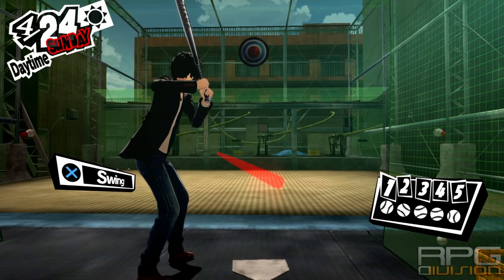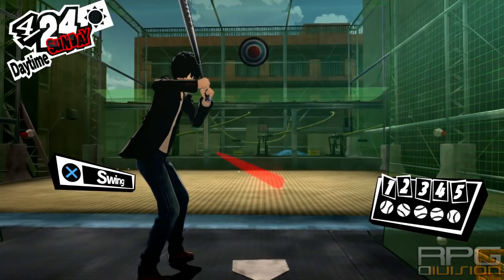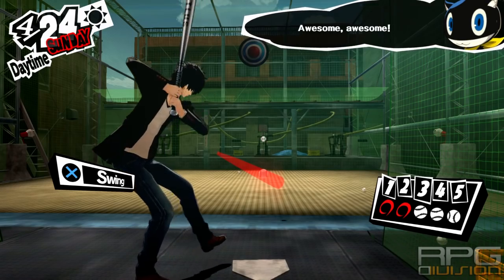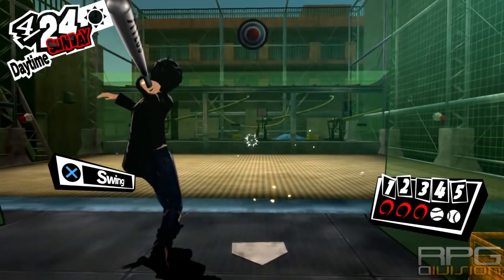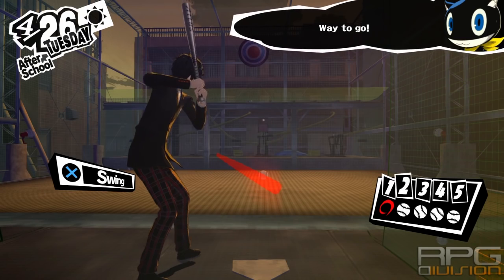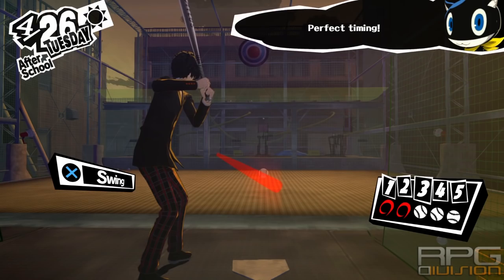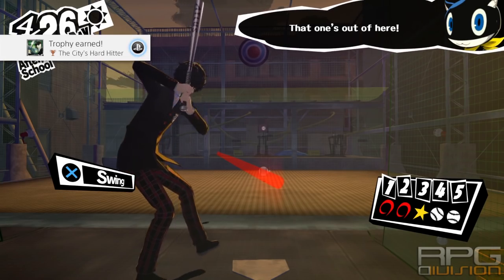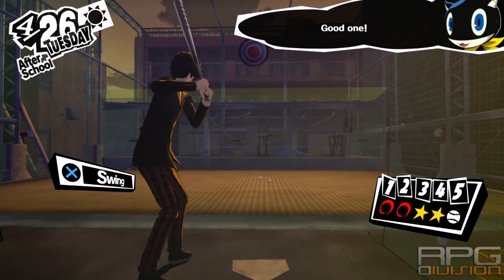Persona 5 - Batting Cage Tutorial (How to hit a Home Run)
(2017) Persona 5 Guide